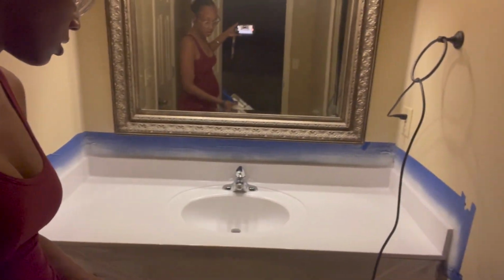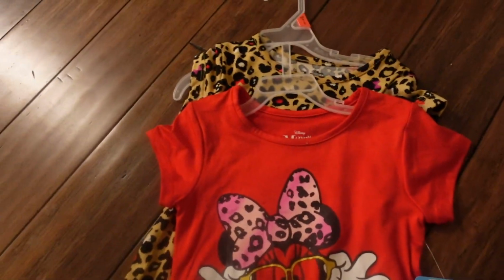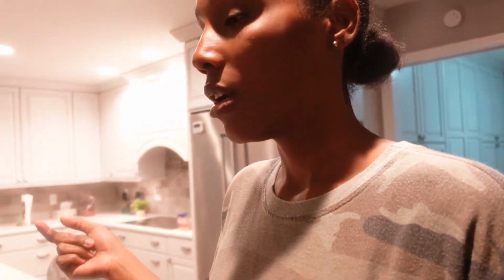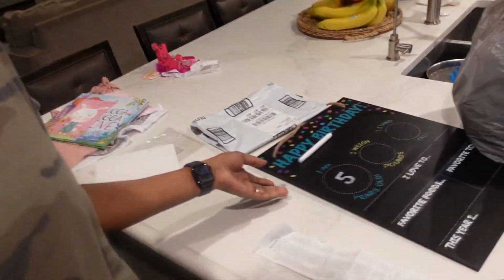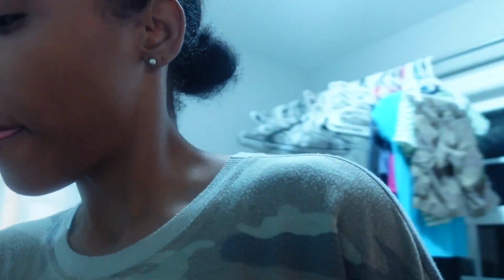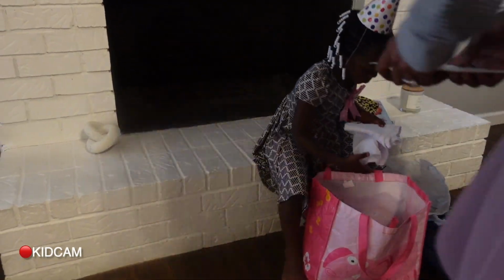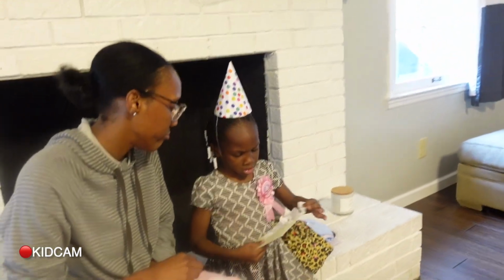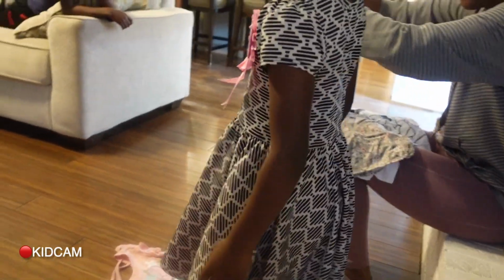River's 5th Birthday!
Other places you can keep up with our Chaos

Hello! Welcome to Beautifully Chaotic Family! We have 7 children, home-school and all the other things that comes with a large family. Come do life with us and walk with me through parenting, marriage and my homeschooling journey.

FAQ:
 • 33 years old:
 • 7 Children:
  ○ 4 Boys:
   ○ Jordeyn - 16
   ○ Brooklyn - 11
   ○ Milo - 7
   ○ Ryder - 2
  ○ 3 Girls:
   ○ Winter - 8
   ○ River - 5
   ○ Hazel - 21 weeks
 • Married for 11 years
 • Homeschool Life
 • Momprenuer Life